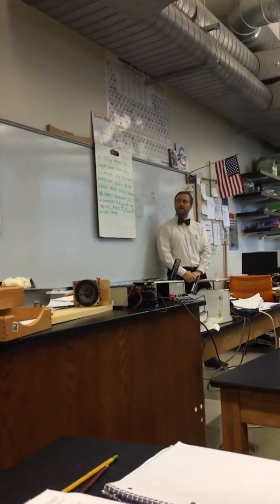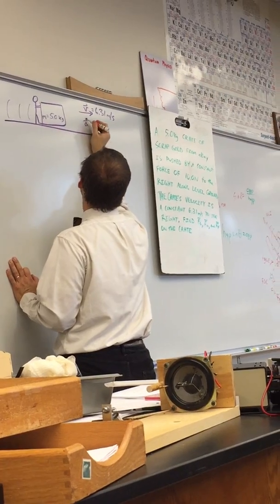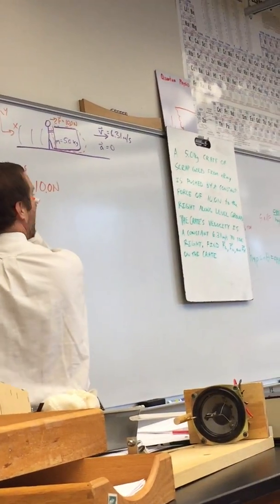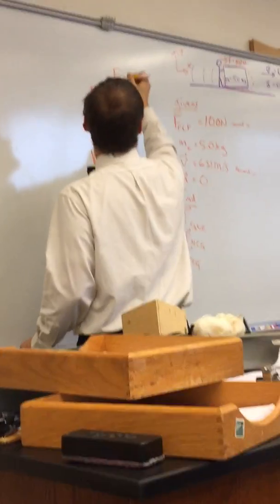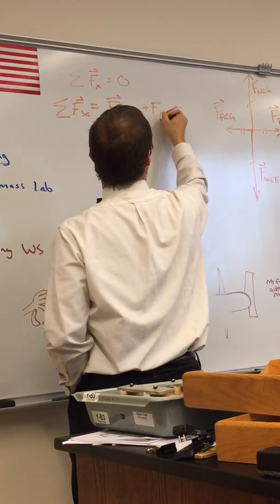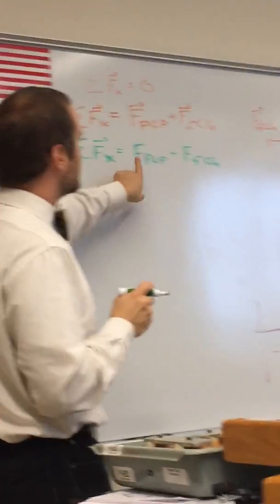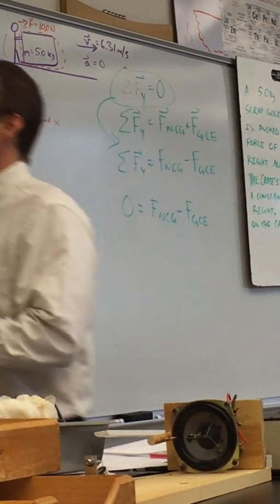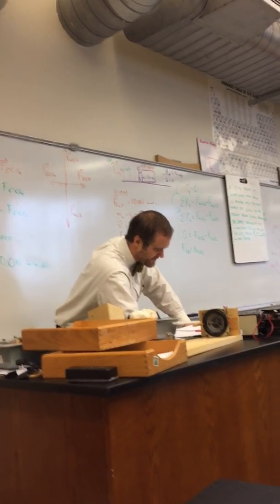Ridiculously Careful Force Problem Solving Format Demonstration | Doc Physics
The point of this lesson is to show the very careful technique for problem solving required at my high school.  As a student, I would have balked at the detail and care shown during this demonstration.  However, I believe that this careful problem solving method makes student work readily understandable to other students and to their teacher.  I also believe that the process of carefully showing every step leads to greater clarity of insight on the part of the problem solver and can highlight mistakes easily.  I finally argue that students can learn to do even careful problem solving quickly after a(n admittedly painful) period of growth.

This was impromptu filmed by a volunteer, so don't be mean about the camera work, please.